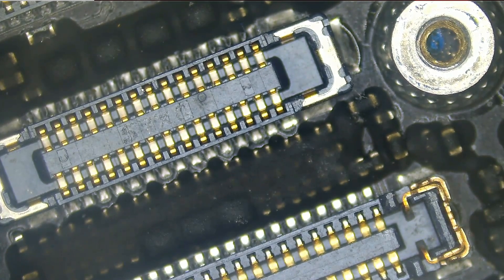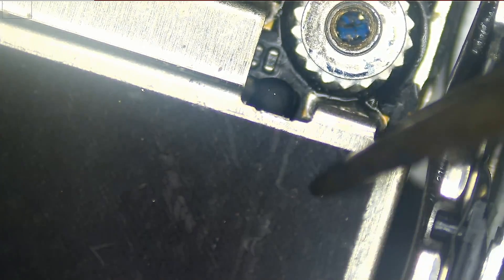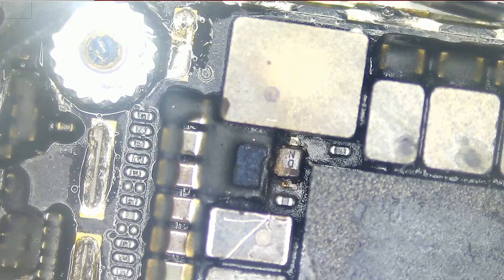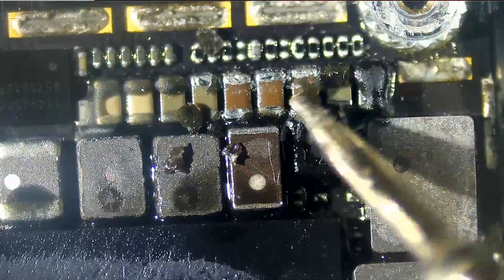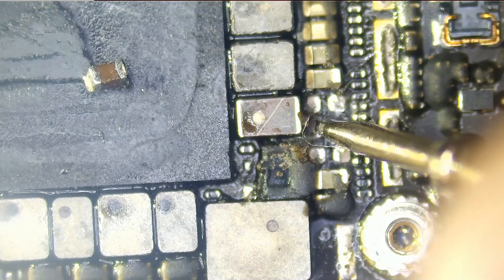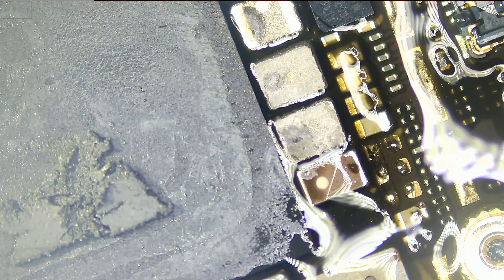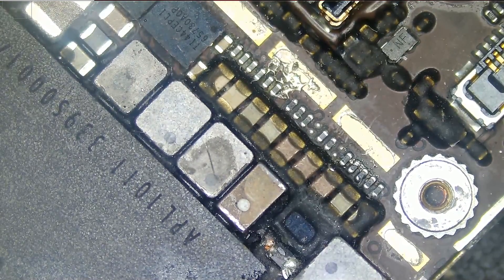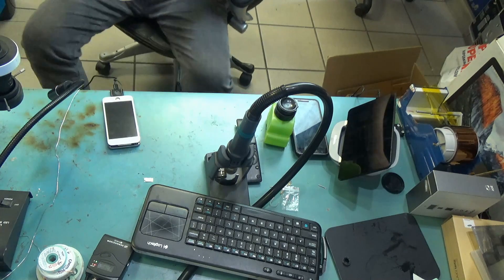iPhone 6 No Backlight Dim screen - Short Circuit Repair